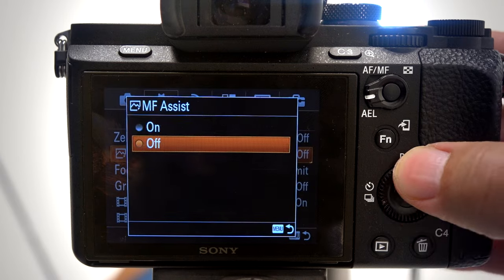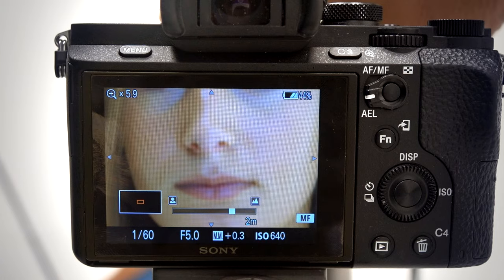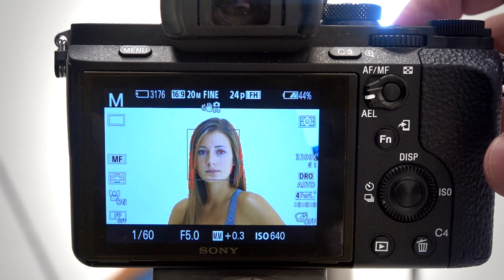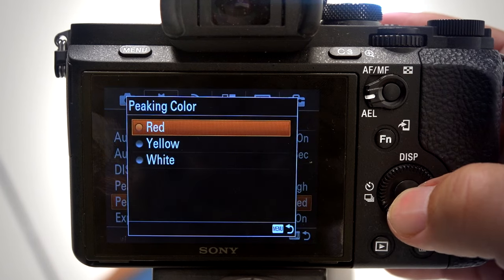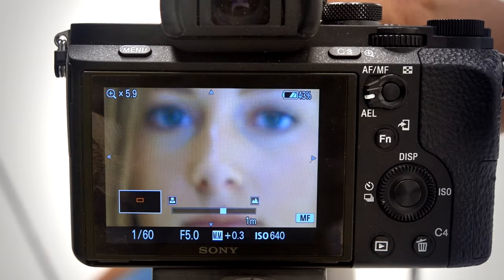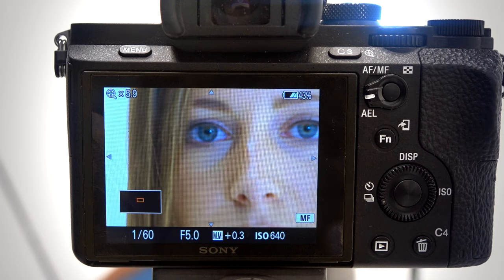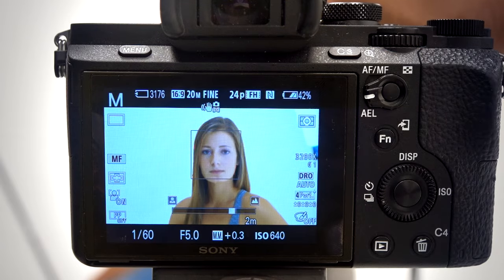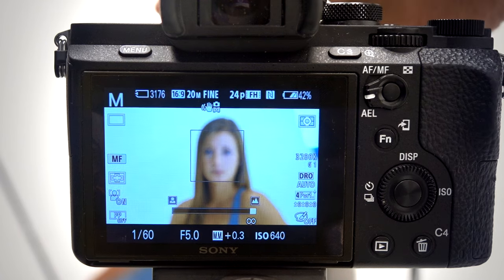Manual Focus Tools: MF Assist and Peaking Levels on Sony Cameras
Sony comes fully equipped with two powerful tools for manual focusing. This is useful for photographers using old manual lenses, with an adapter, or those filming videos.

Peaking highlights the outlined area of your image that is in focus in either Red, Yellow or White. MF Assist zooms in when you adjust the focusing ring of your lens so you have a better view of where you're aiming to focus, such as the eyes.